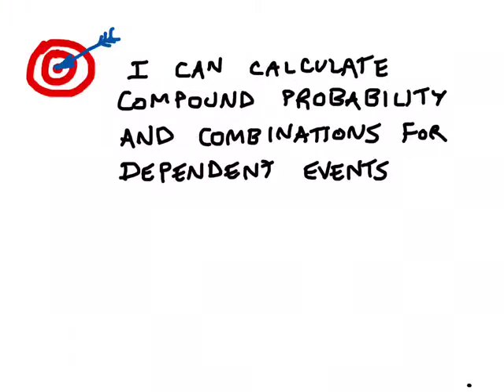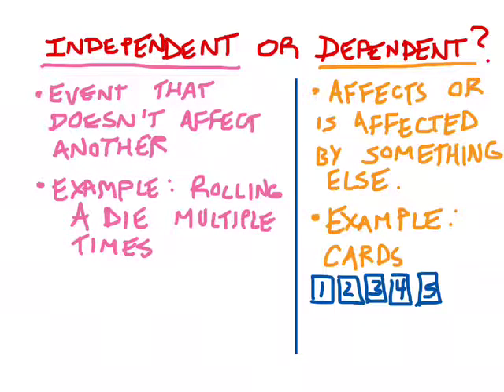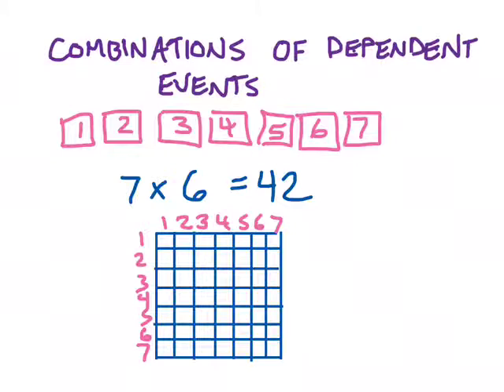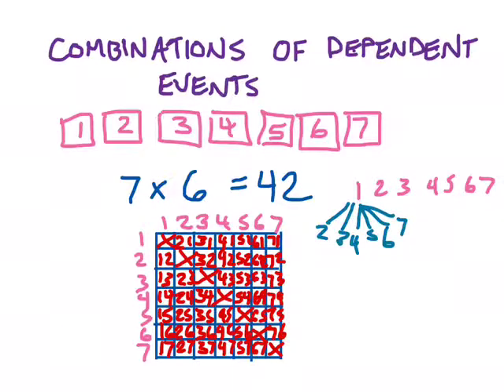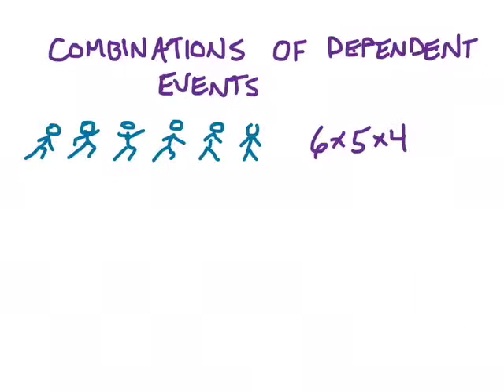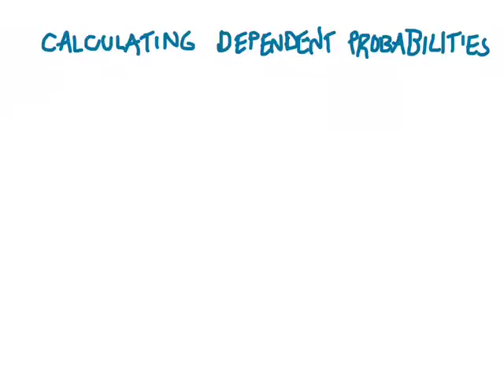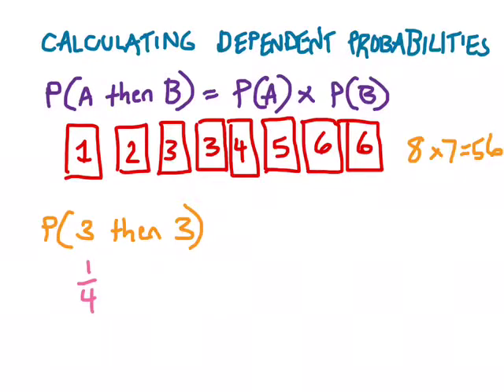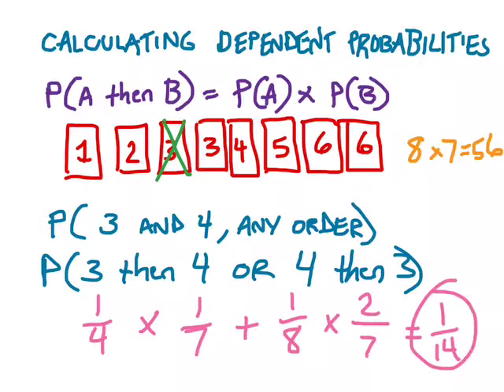Compound Probability Video Lesson 2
Video lesson on compound probability involving dependent events